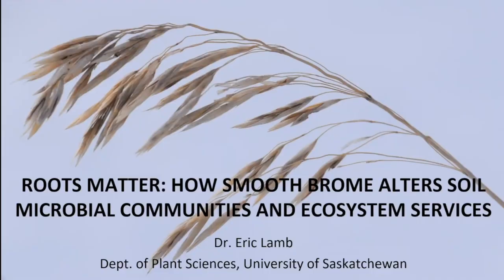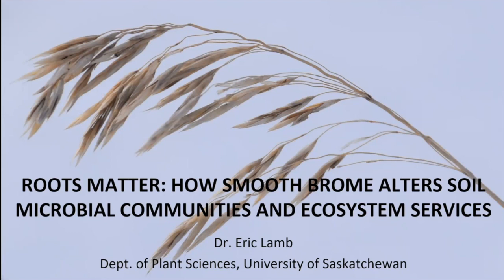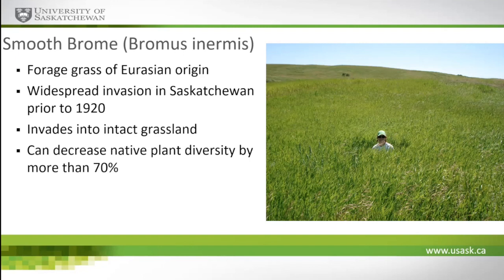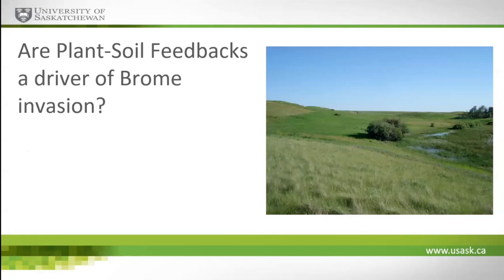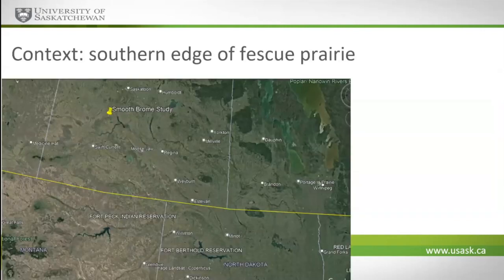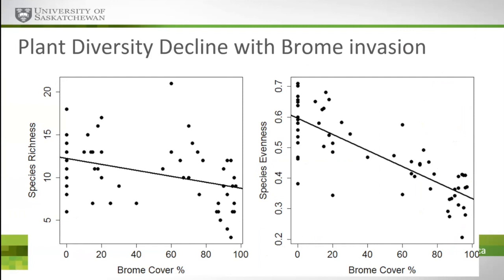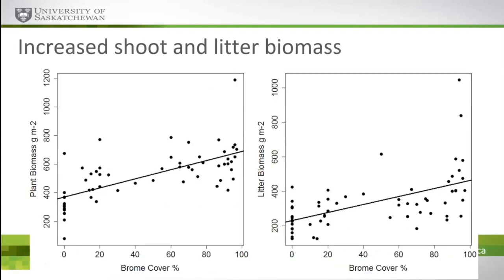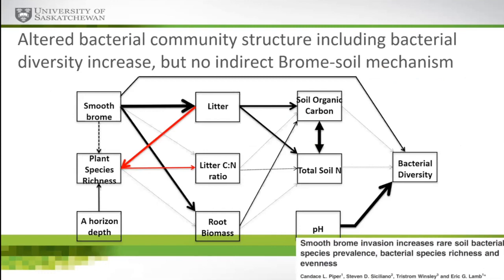Roots Matter: How Smooth Brome Alters Structure of Soil Microbial Communities and Ecosystem Services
Keynote presentation from the Perennial Cool-Season Invasive Grasses of the Northern Great Plains Workshop at North Dakota State University.

This presentation is titled "Roots Matter: How Smooth Brome Alters the Structure of Soil Microbial Communities and Soil Ecosystem Services by Dr. Eric Lamb – Department of Plant Sciences - University of Saskatchewan – Saskatoon, SK.